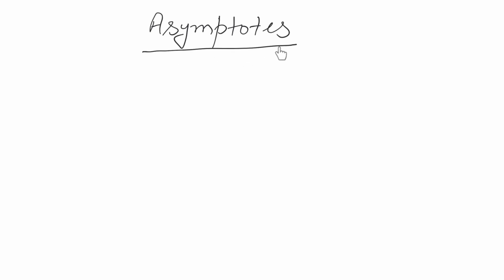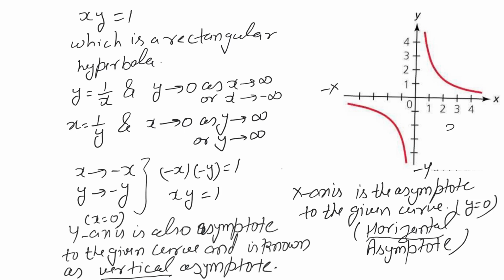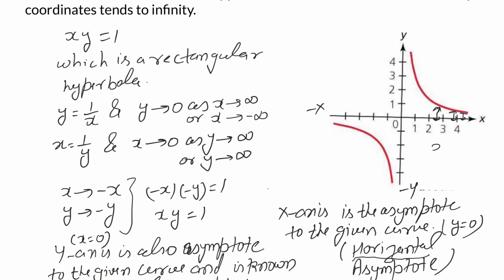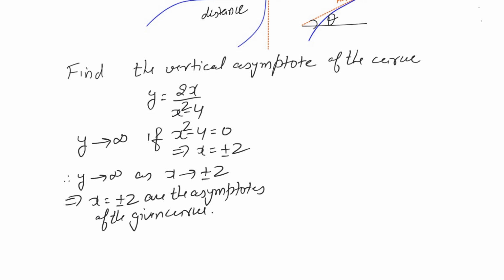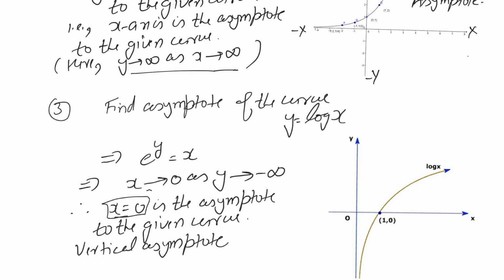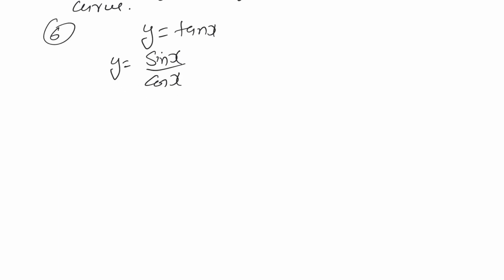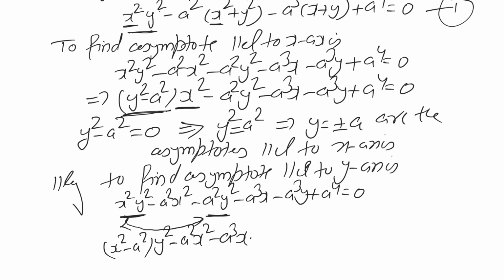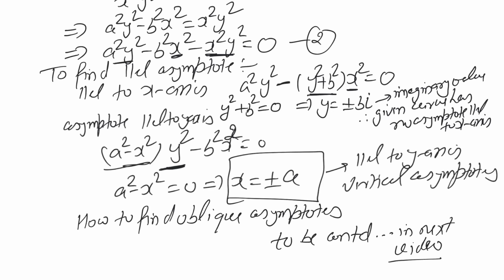Asymptotes : Definition and Complete understanding through apt examples.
This video explains the definition of asymptote , go through the video lecture and enjoy. Happy e-learning